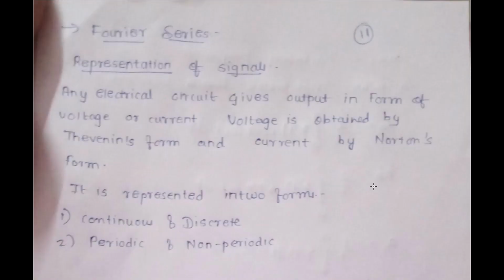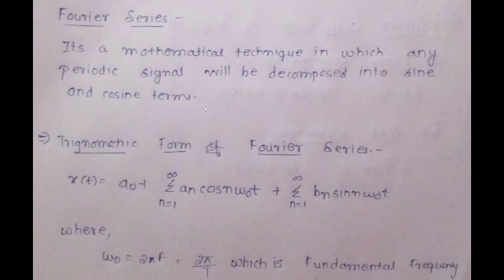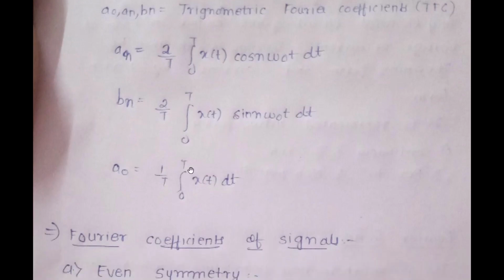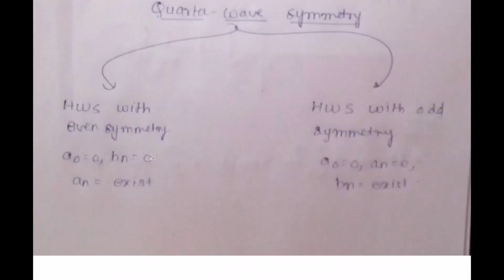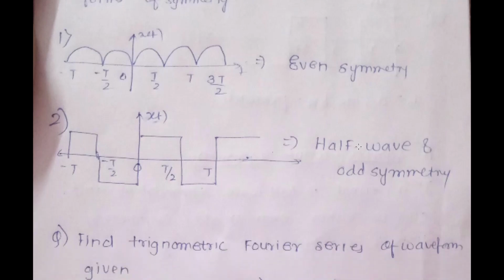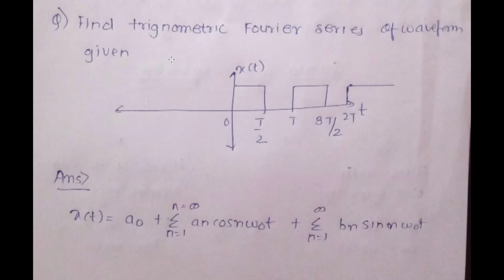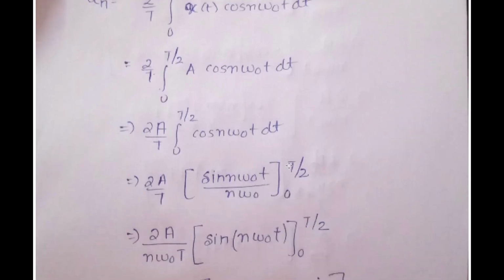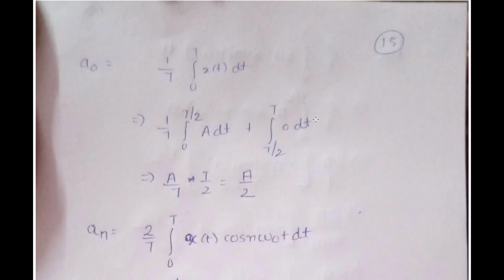Signal and systems-Fourier Series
This video explains about Fourier Series and GATE problem solved.